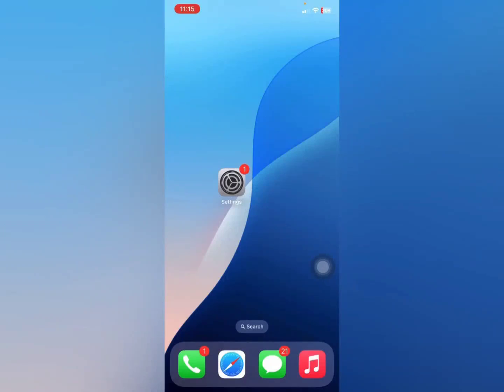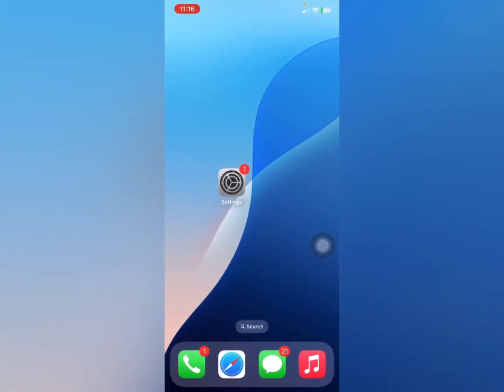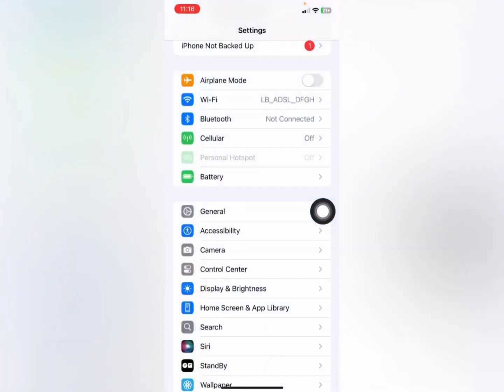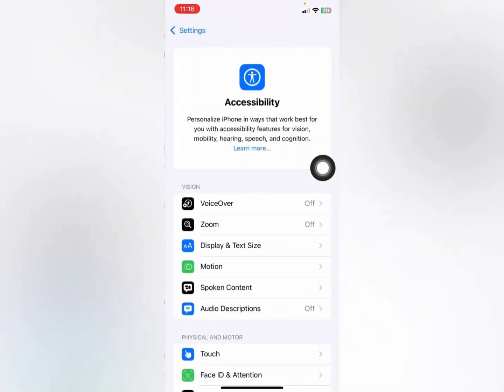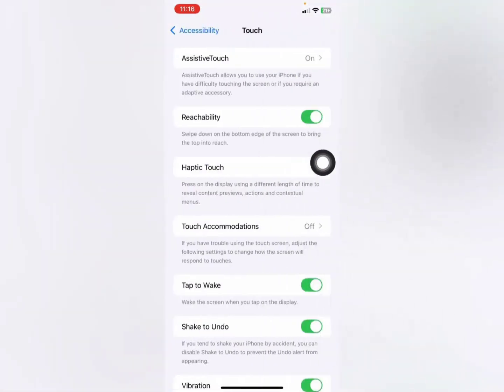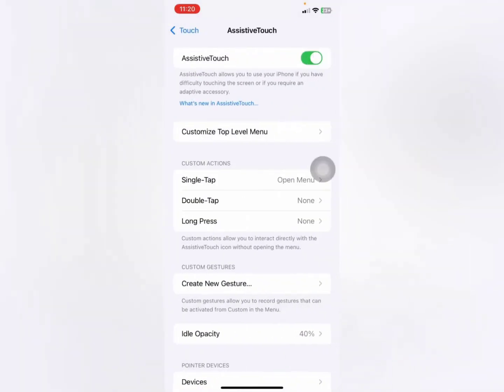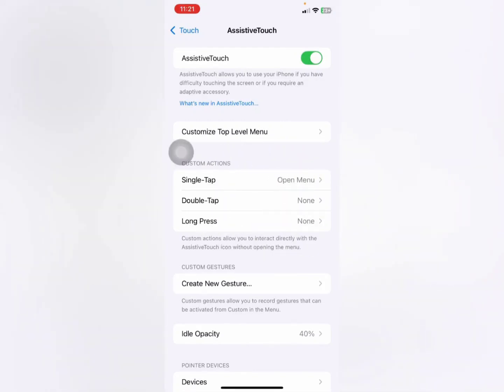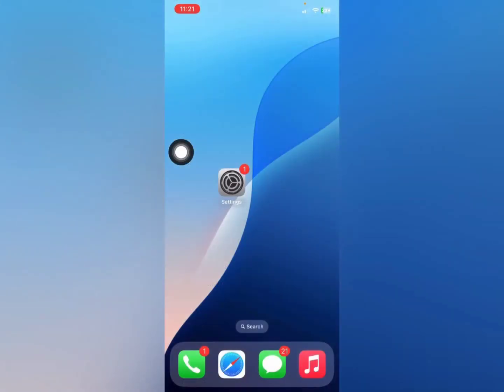How to Show the Home Button on iPhones